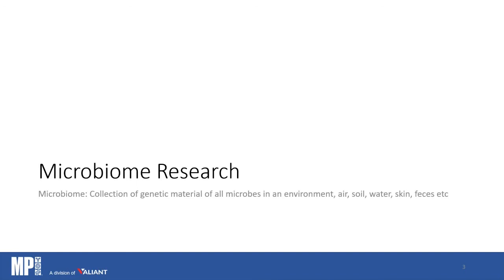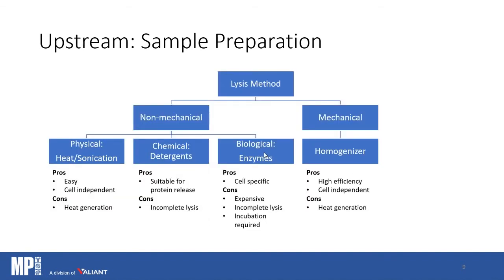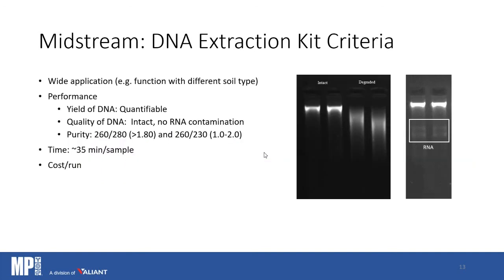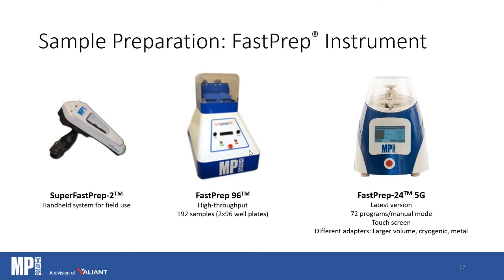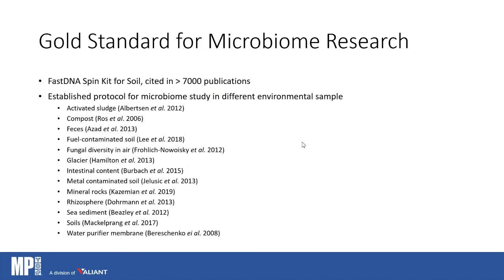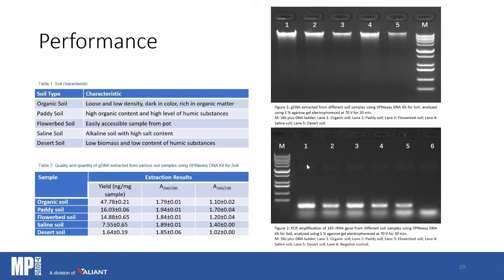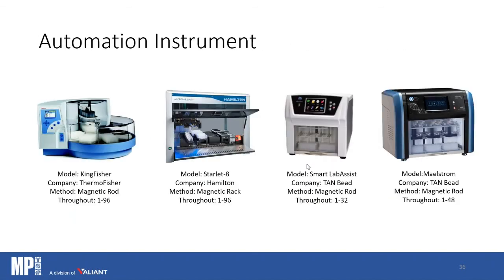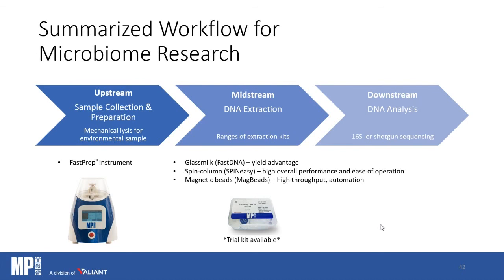Optimising Microbiome Research using Gold Standard Methods - Webinar recording August 27, 2020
MP Biomedicals Asia Pacific presents:
Optimising Microbiome Research using Gold standard methods
Live Webinar on 27/08/2020

Presenter: Dr Wong Kak Ming
Host: Gariel Tay